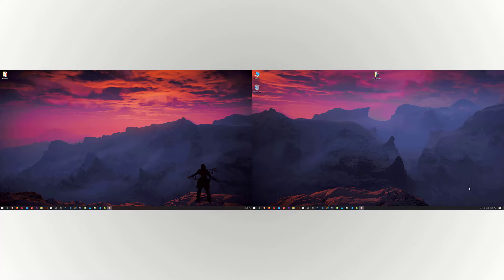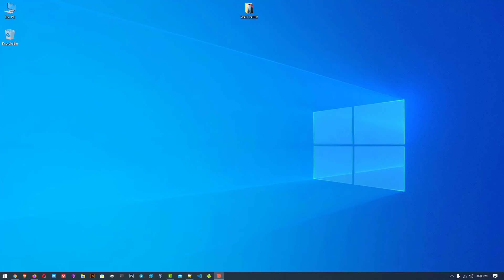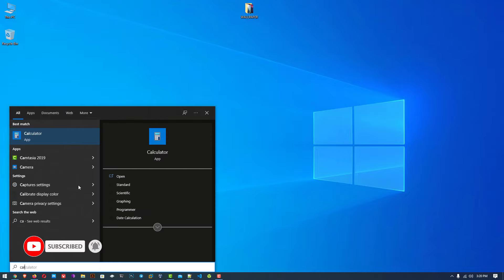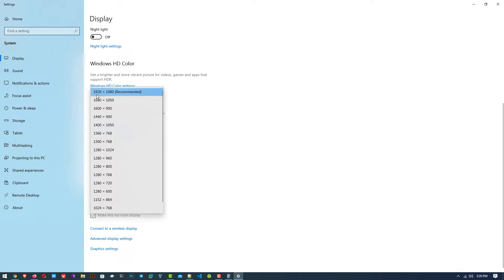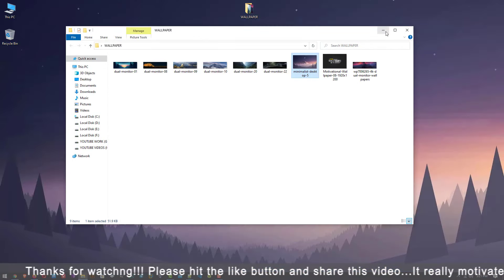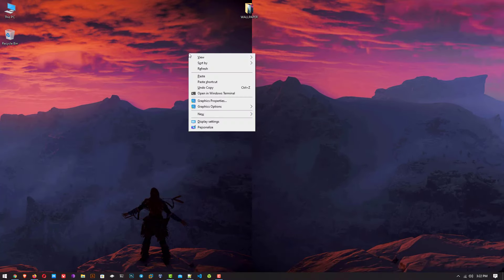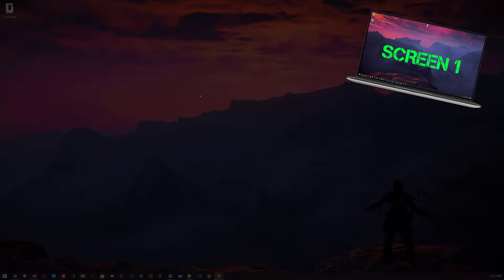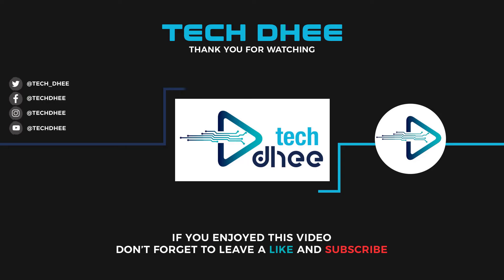How To Extend or Span Your Wallpaper Across Dual Monitors [Windows]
In this video, I will gonna show How To Extend or Span Your Wallpaper Across Dual Monitors. By default, if we set up the dual wallpaper it does not go to the dual monitor. We have to do some changes. So here in this tutorial we will learn about it.

That is it! This is the Way How To Extend or Span Your Wallpaper Across Dual Monitors.